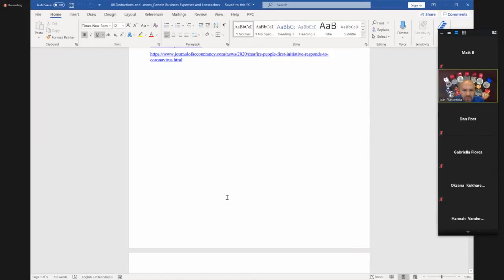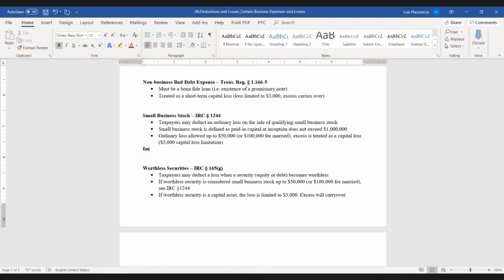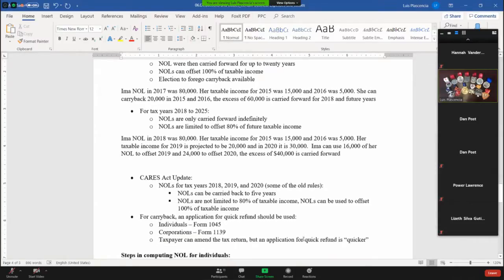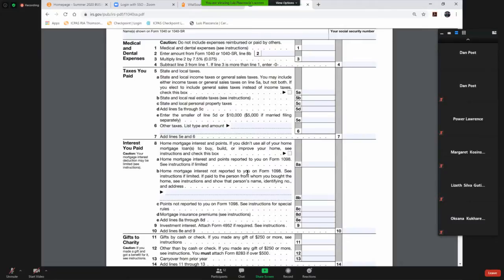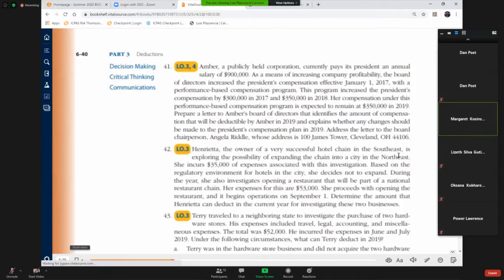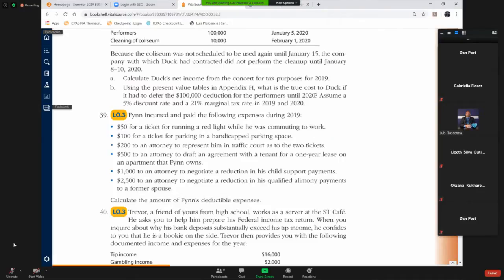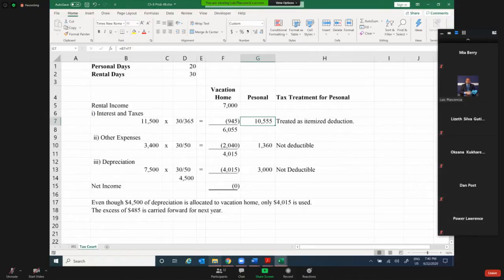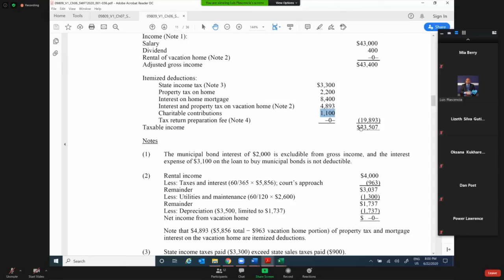Business 208 06/22/2020 Lecture #6